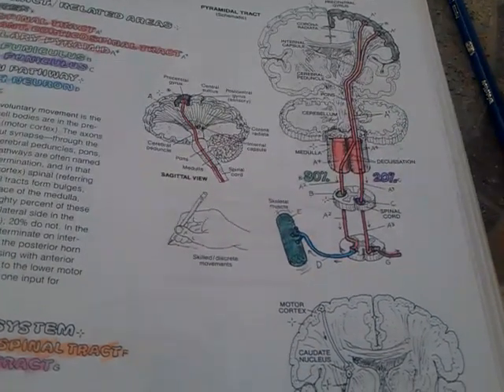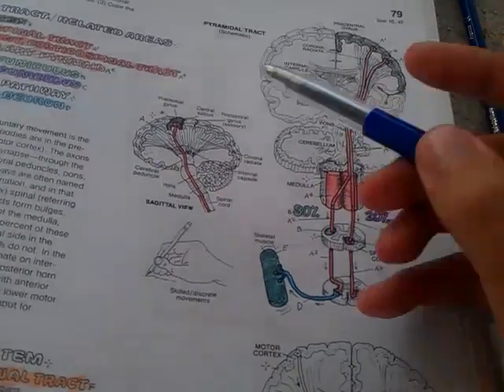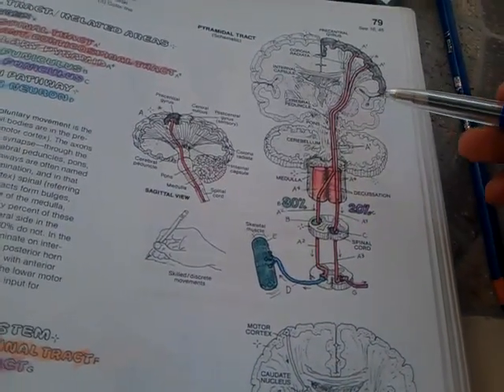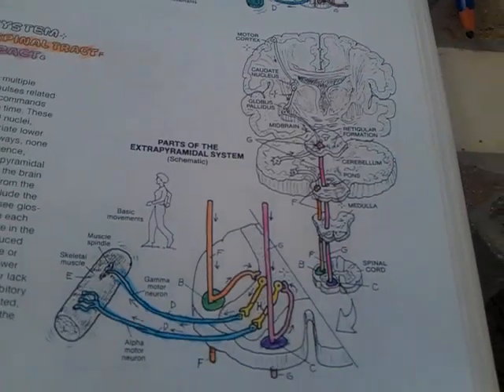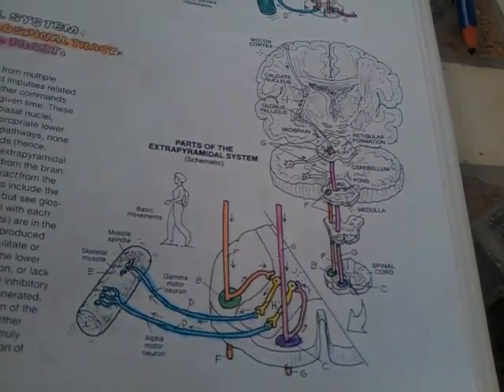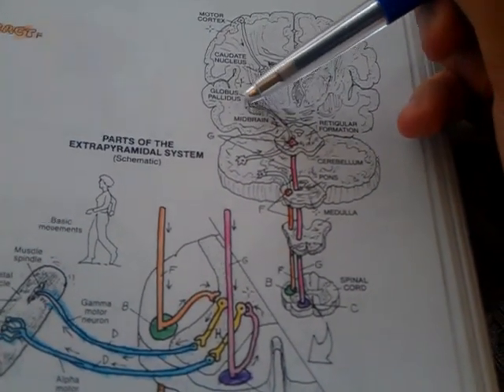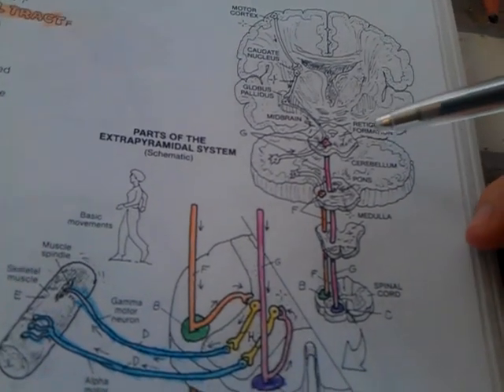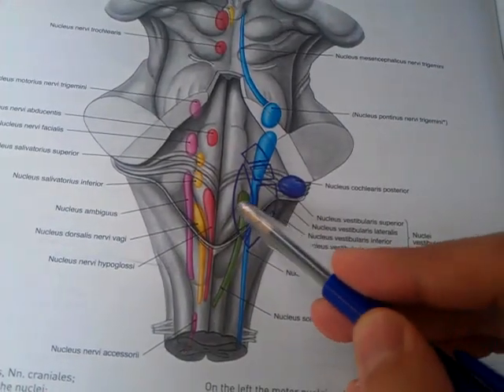118. Chief nerve tracts - motor system